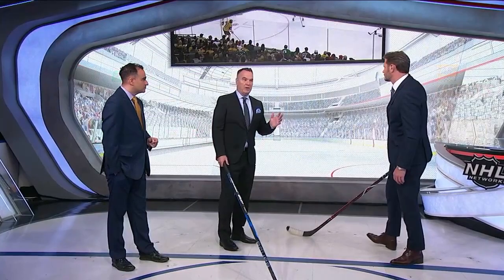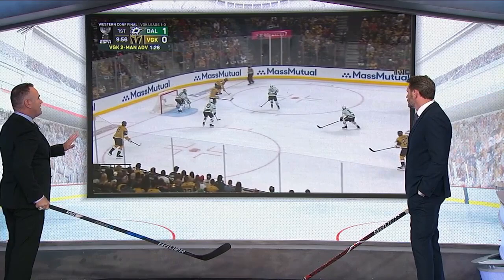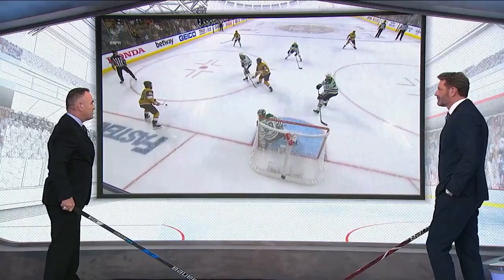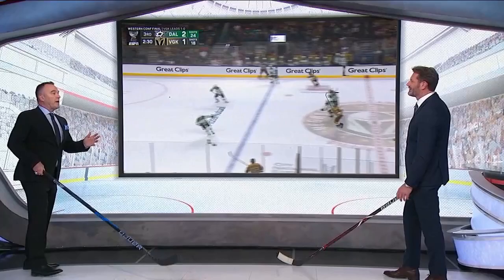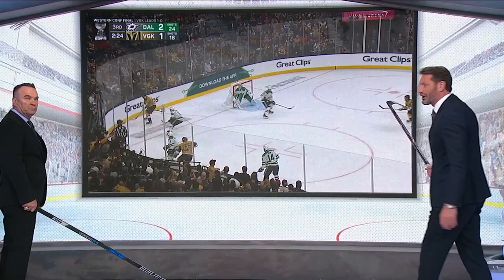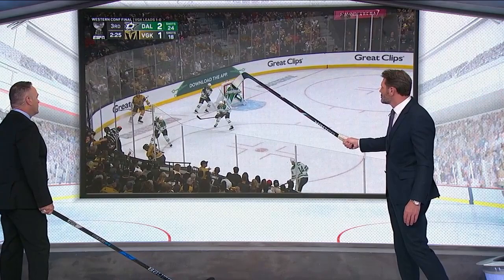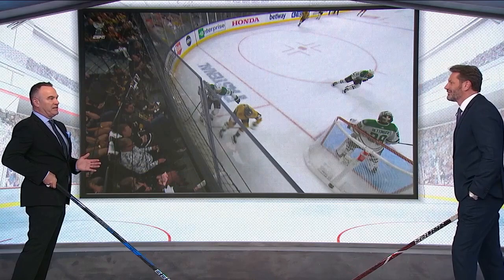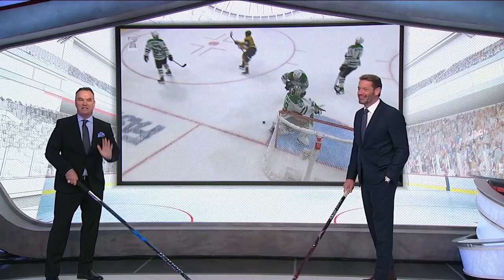Defensive Mistakes Sink Dallas Stars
The Dallas Stars played well enough to beat the Vegas Golden Knights, but a couple defensive miscues ultimately sunk Dallas. John Torchetti and Jody Shelley break down the defensive mistakes.